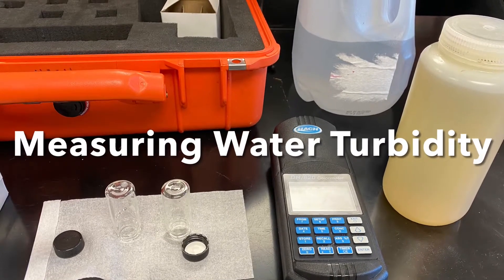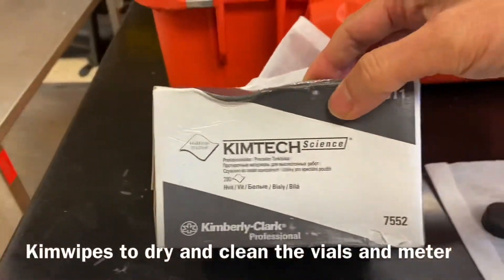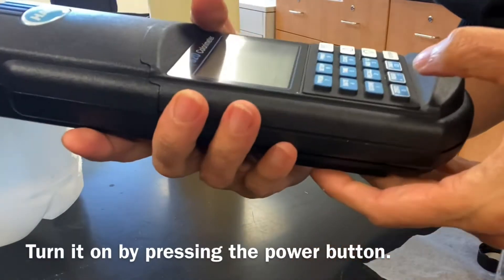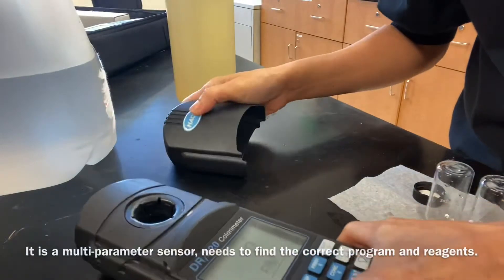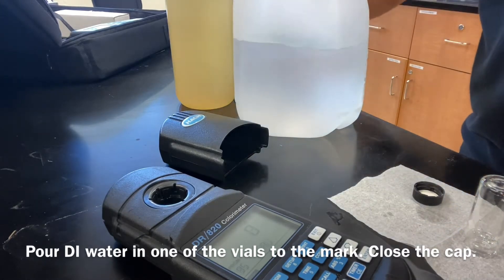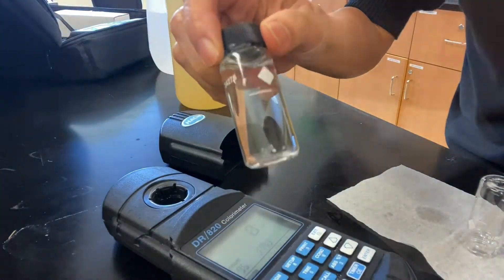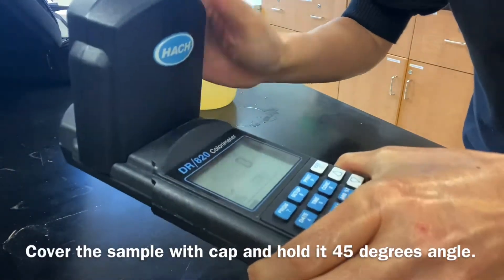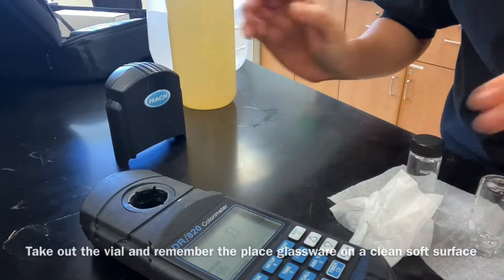Measuring Water Turbidity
Turbidity of water is a measure of the cloudiness of the water, caused by mainly suspended particles and also by dissolved matter in the water.

The total dissolved solids (dissolved matter; TDS) include inorganic salts (ions) and colored organic matter; suspended solids can include soil, biological solids (including phytoplankton), decaying organic matter, and waste particles such as pseudofeces excreted by bivales.

Turdibity is measured by shining light through a water sample and by reading the light scattered by the sample.

There are a few turbidity units used. The most common one is NTU (Nephelometric Turbidity Units) or FAU (Formazin Attenuation Units). Basically, 1 NTU equals 1 FAU.

According to the US EPA, turbidity is limited up to 1 NTU for drinking water.